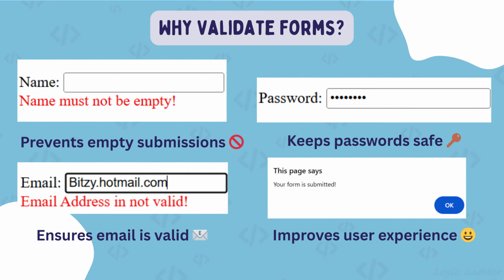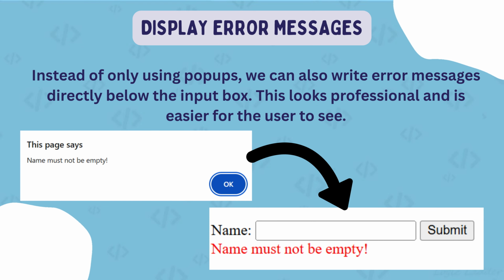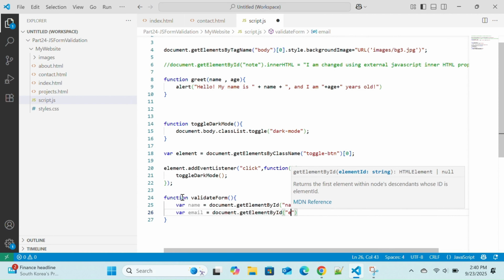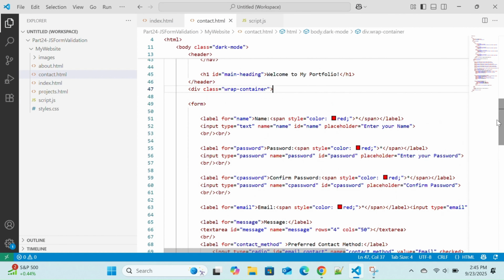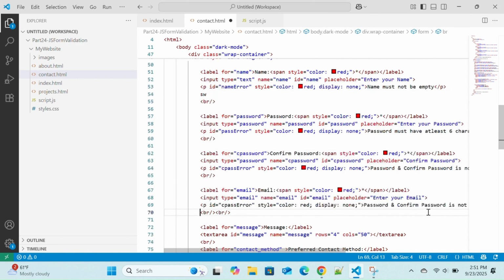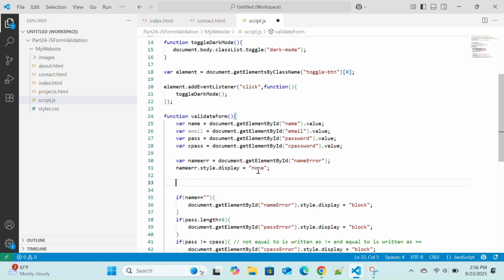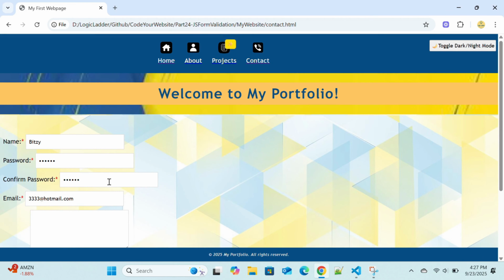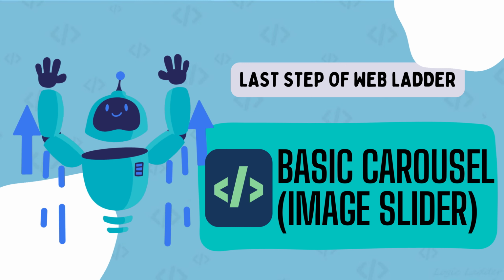JavaScript Form Validation Made Easy ✅ | Code Your Website – Part 24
📝 Forms are everywhere — login pages, sign-ups, contact forms — but they only work well if they are validated!

In Part 24 of the Code Your Website course, we learn how to create Simple Form Validation with JavaScript. This makes sure users enter the right information before submitting a form.

🎓 In this lesson, you’ll learn:
✅ Why validate forms?
✅ Basics of if and else conditions
✅ How to prevent empty fields
✅ How to validate passwords for strength & requirements
✅ How to display error messages to users clearly
✅ ✨ Full implementation inside our Portfolio Website Project

By the end of this video, you’ll know how to stop invalid form submissions and give your website a professional touch.

📌 In the next and final lesson, we’ll wrap up the course by creating a basic carousel (image slider) for our portfolio website! 🎉

👨‍💻 This course is built for kids and beginners, making coding simple, fun, and practical.

Timestamps:
00:00 Intro
00:30 Why Validate Forms?
01:09 Basics of If & Else
01:33 How to Prevent Empty Fields?
01:52 How to check for valid email?
02:12 How to validate password?
02:36 How to display error messages
03:00 Implementation in Portfolio Website
15:33 Homework
15:56 Recap
16:15 Next Step of Web Ladder